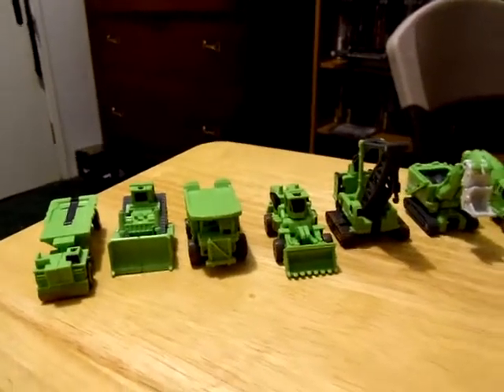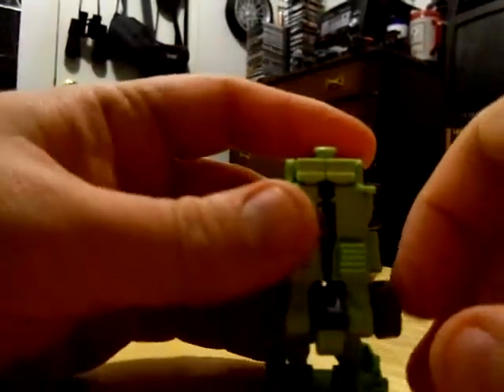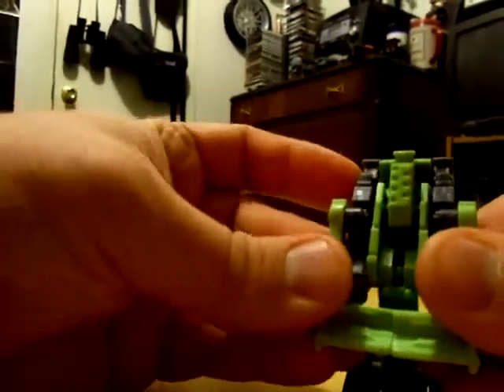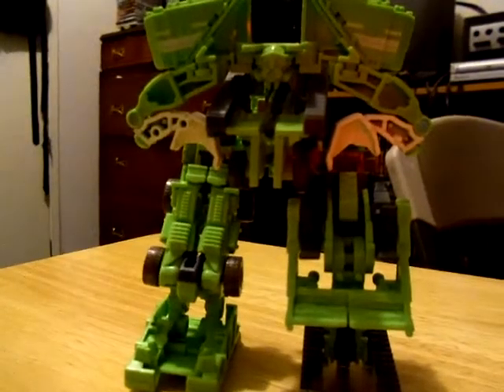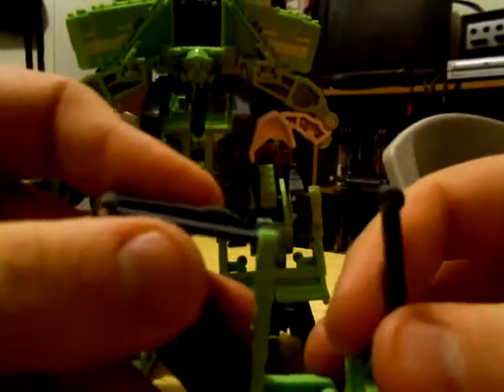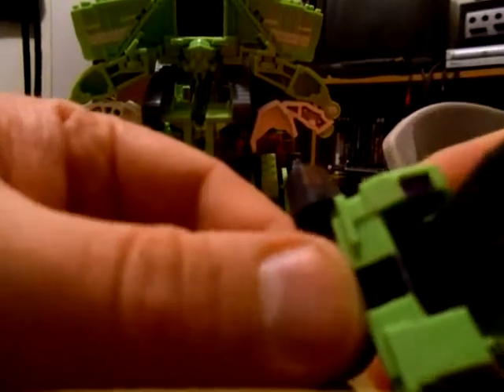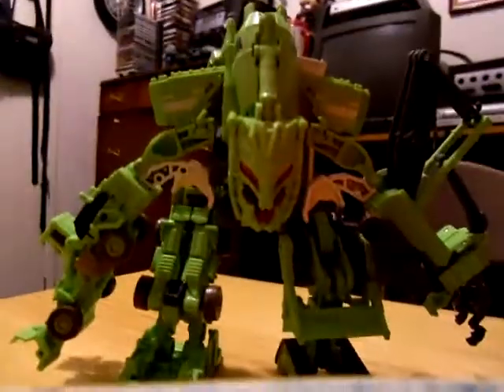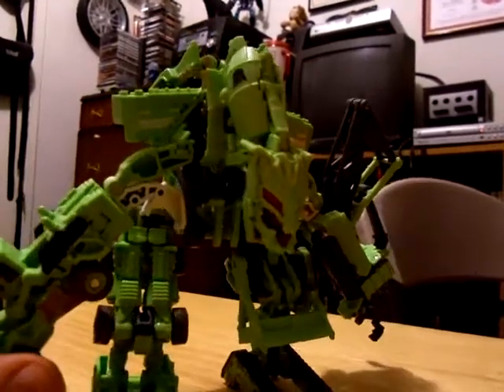"Transformers: Hunt For The Decepticons" Constructicons Part 8: Devastator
Finally a movie Devastator that is green as he was supposed to be.